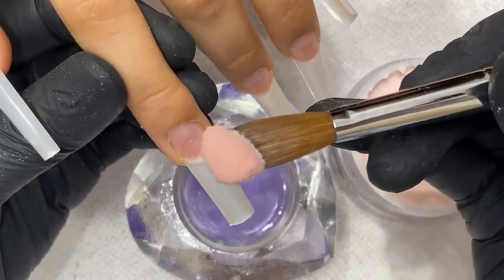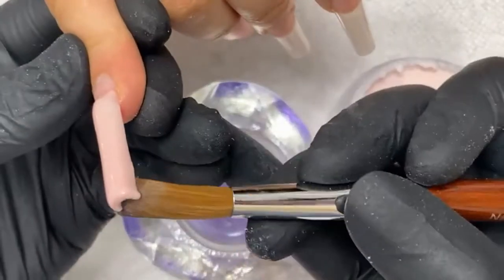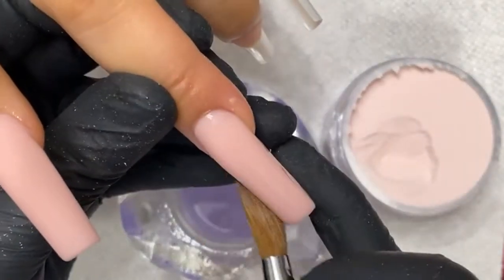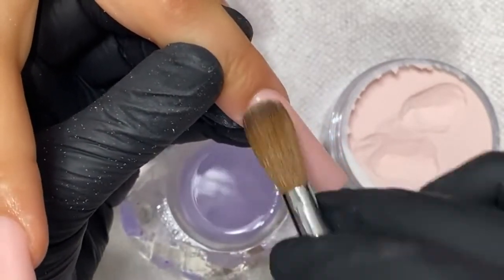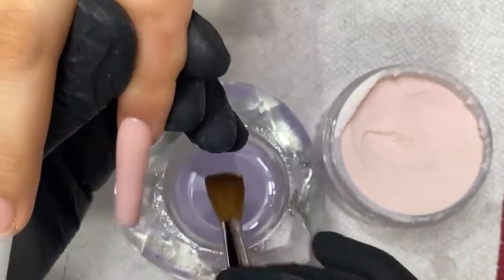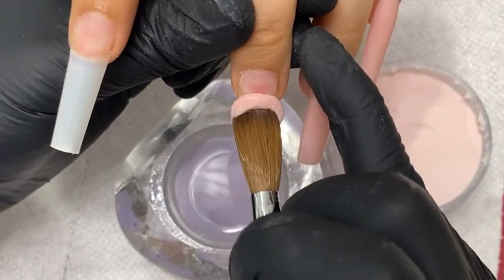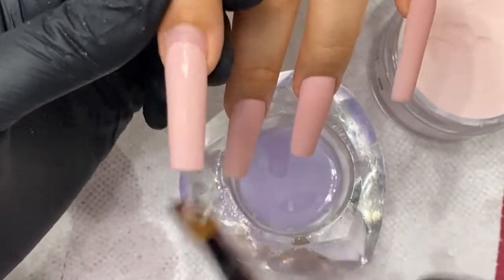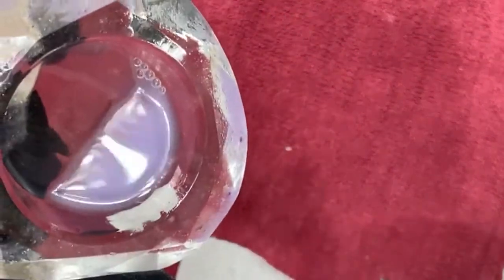Apply long nail powder to get Liquid and HOW to handle the powder without melting or drying Nail Dad